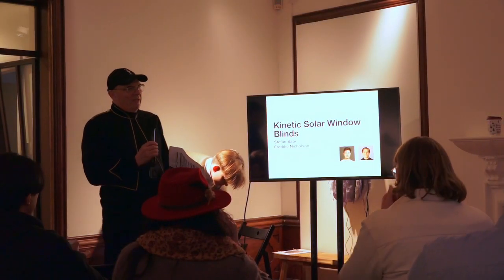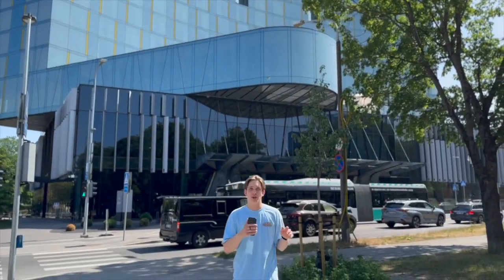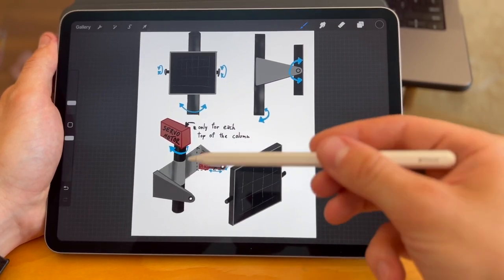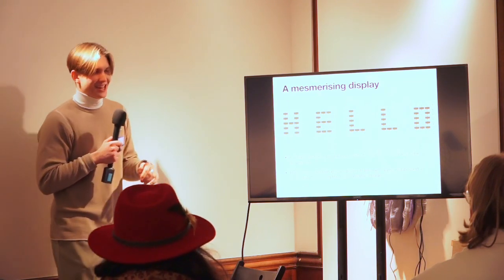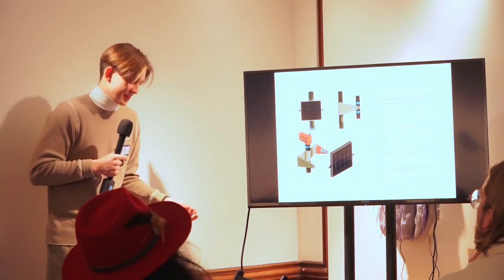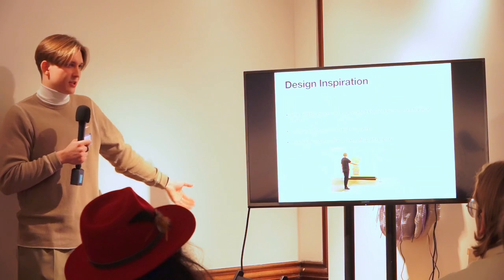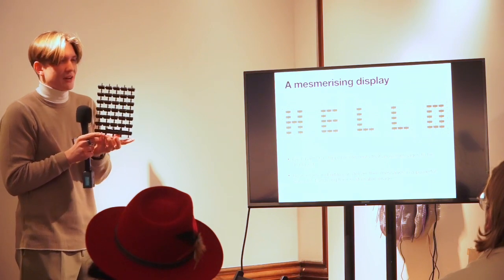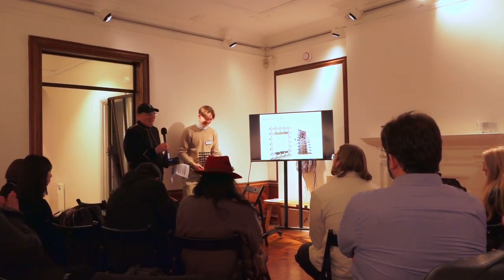KINETIC SOLAR BLINDS: the presentation of moving window blinds at the INTERPLAY Symposium.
The presentation at the exhibition of the INTERPLAY Symposium of a proposal for kinetic window blinds. These move as solar energy collectors and can also move for kinetic displays.